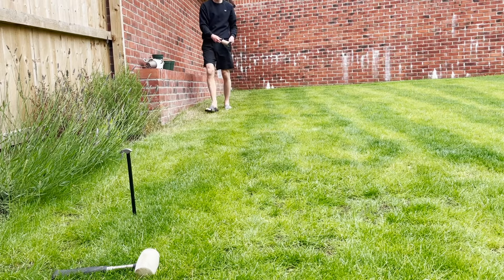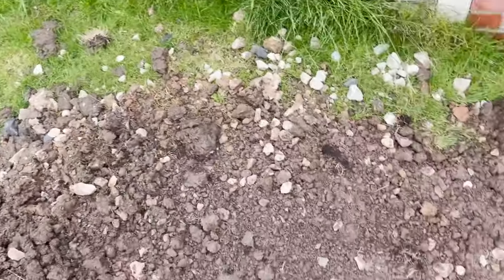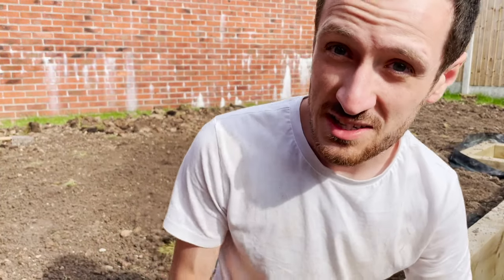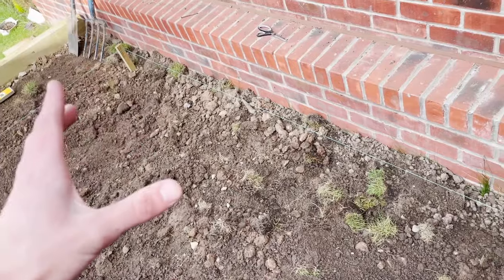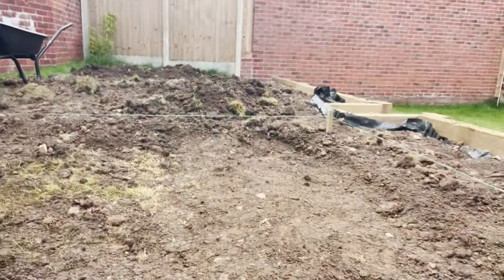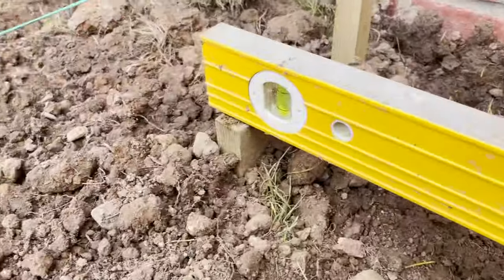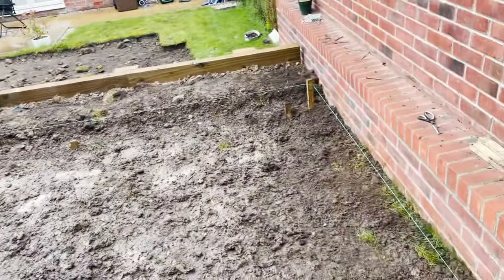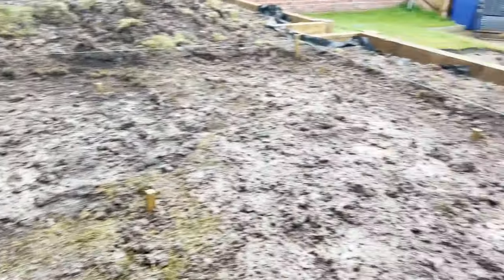Ground Prep for a Patio Sub Base - GARDEN RENOVATION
This is the 5th part of my garden renovation! In this part in show how I have levelled the ground in the patio area ready for the sub-base.